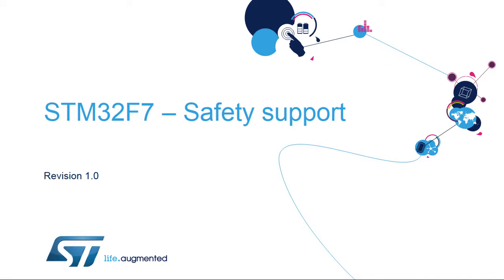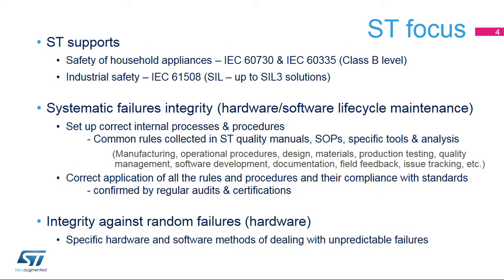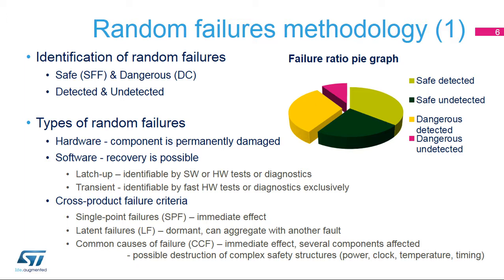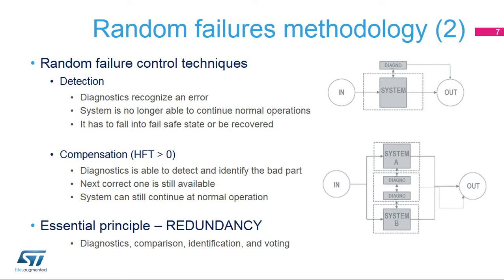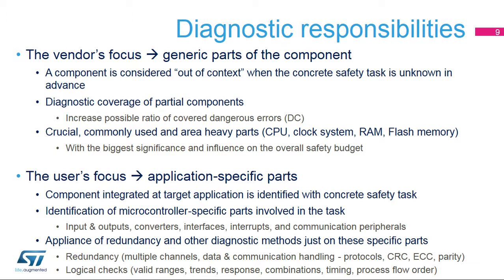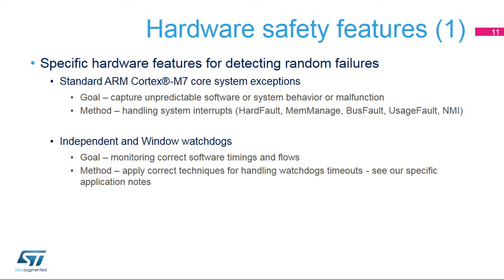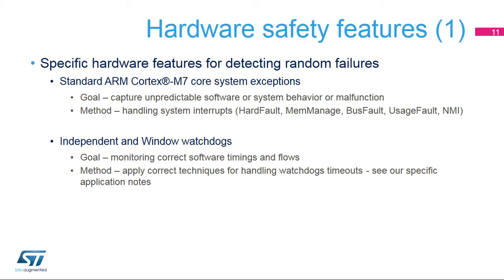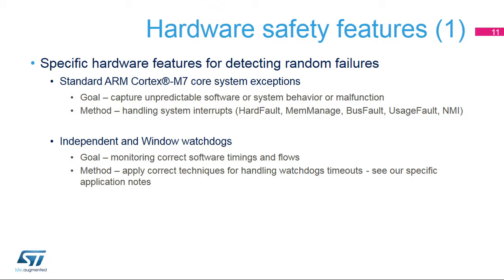STM32F7 OLT - 22. Security - Safety